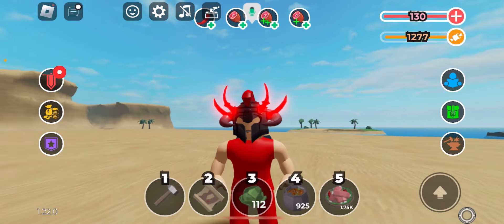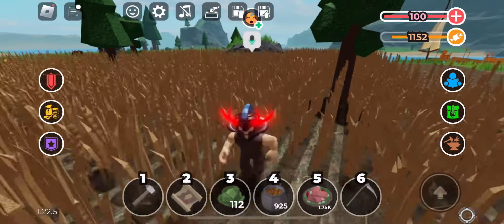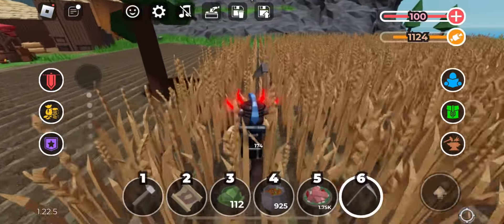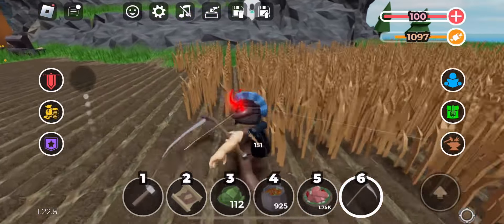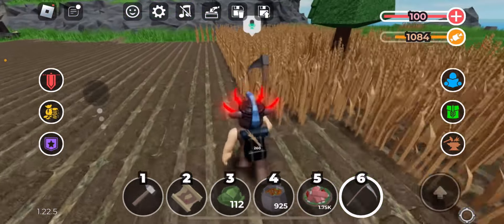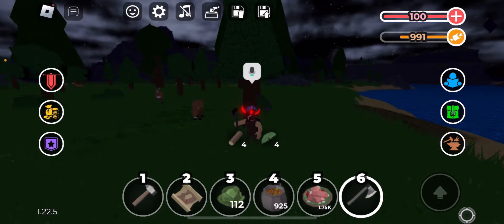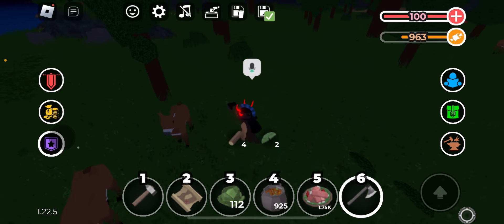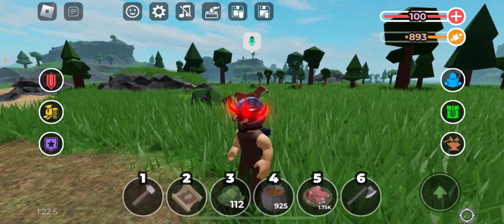HOW TO GET A LOT OF BLUESTEEL IN ROBLOX THE SURVIVAL GAME (2024)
Thank you guys so much for watching, sorry for sounding a little bit slow but I’ll try to get a little bit more confidence in my voice.